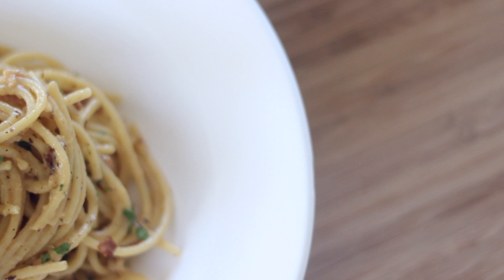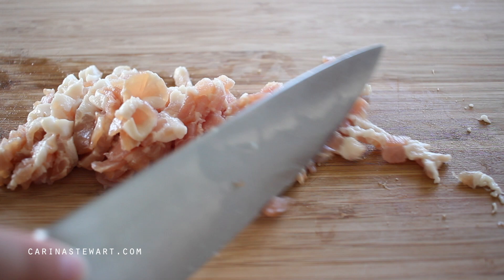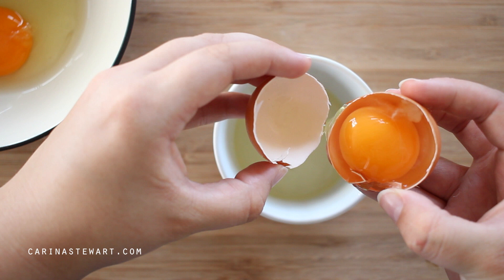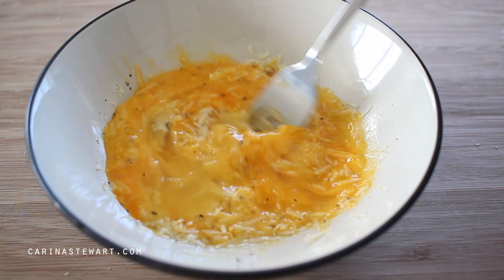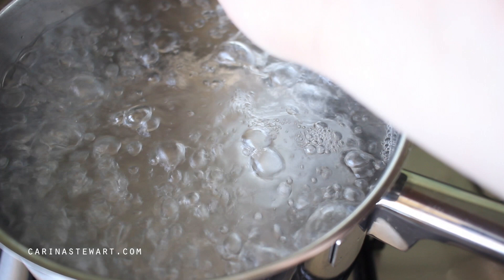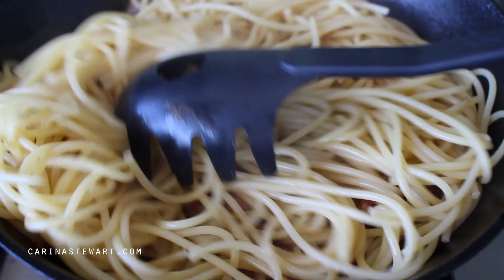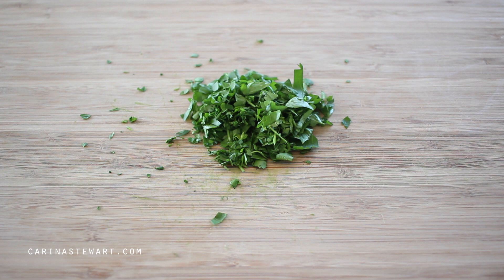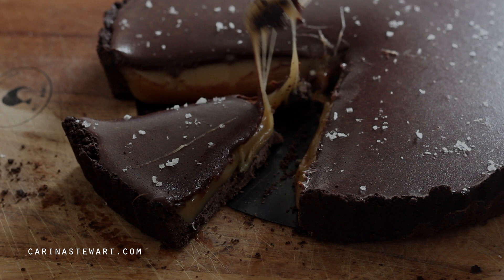Carbonara Recipe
Today I'm sharing with you a recipe to make my favourite pasta dish Spaghetti Carbonara. It's a quick and easy pasta recipe to make that is perfect for weeknight meals. It uses only a few good quality ingredients that work perfect together.

So if you would like to learn how to make Carbonara then just follow this Carbonara Recipe.

ABOUT

I'm a professionally trained chef who loves to film and edit recipes together. I love to make food which is super simple and delicious, but also some things that are quite difficult. Thanks.

EQUIPMENT

Cast Iron Skillet
Chopping Board
Chefs Knife

RECIPE

Serves 3 | Calories 361 | Fat 16g | Protein 27g | Carbs 85g |
Sugar 2g | Sodium 545mg

4 Rashes of Bacon
1 Egg
1 Egg Yolk
1/3 Cup Grated Parmesan Cheese
Cracked Black Pepper
10.5oz | 300g Spaghetti
1 Tablespoon Cream
1 Tablespoon Chopped Italian Parsley

Cut the bacon into thin slices. Place a heavy bottomed pan like a cast iron skillet onto medium heat with a splash of olive oil. Cook the bacon over medium heat until browned and crispy. Using a fork mix together the egg, egg yolk, parmesan cheese and black pepper until well combined. Cook the pasta in boiling water until al dente. Before draining the pasta reserve a cup of the cooking water. Turn the heat off the bacon and add the pasta along with half of the cooking water. Toss together and pour in the sauce. Toss well until the sauce has thickened and coats the pasta. Lastly pour in a small amount of cream and add the chopped parsley. Serve in a bowl.